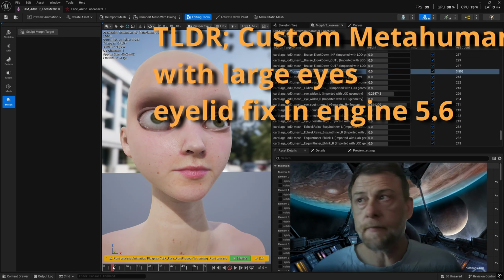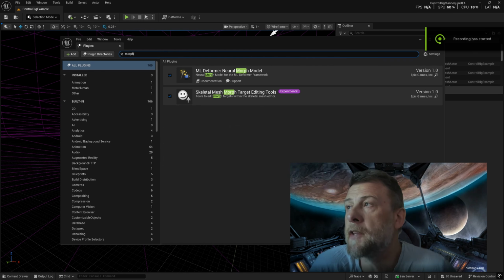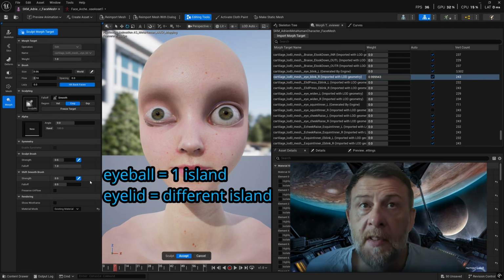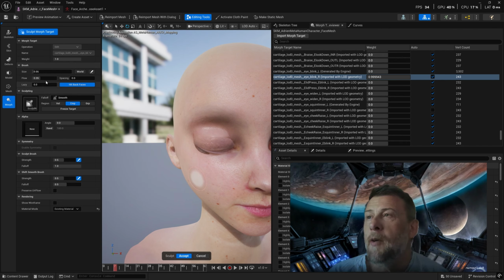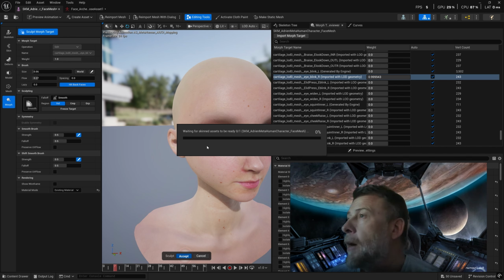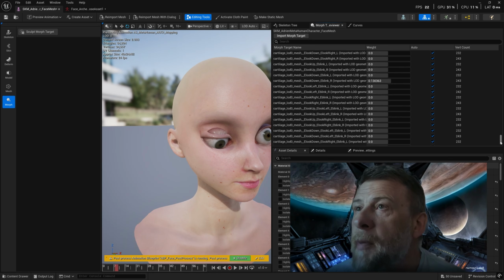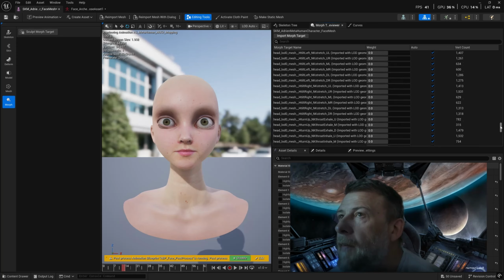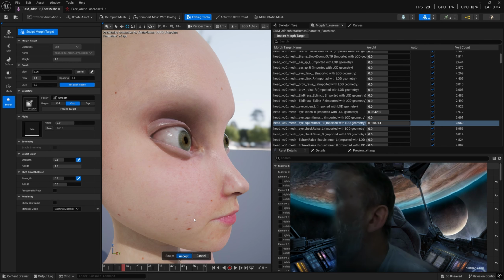Unreal Engine Custom Metahuman Eyelid fix unrealengine metahuman #5.6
biulding your custom metahumans with large eyeballs but find the biult in cartilage morph targets poke thorugh the eye balls?  OOF!
Dont have or like AD$K Maya so cannot use the  metahuman .dna architecture or the open source plugin is only available for Maya by Epic so far... come on release the same wrapper tools to interigate the .dna into other DCCs  epic